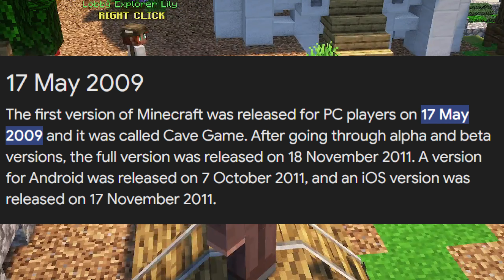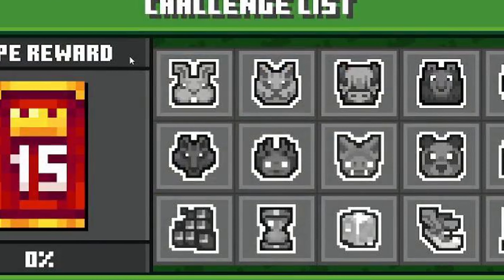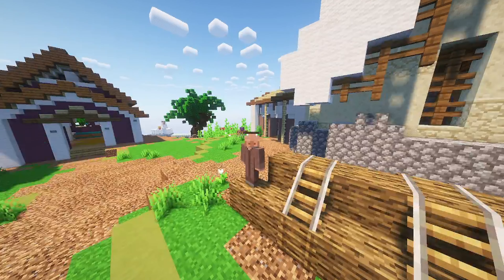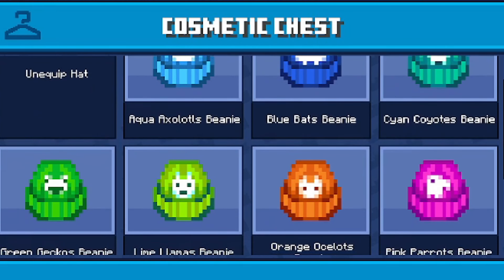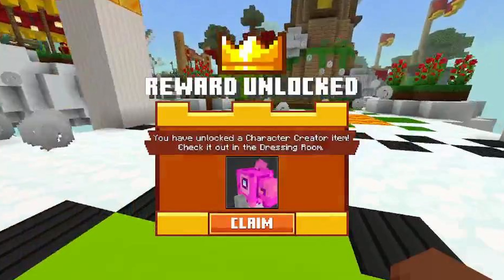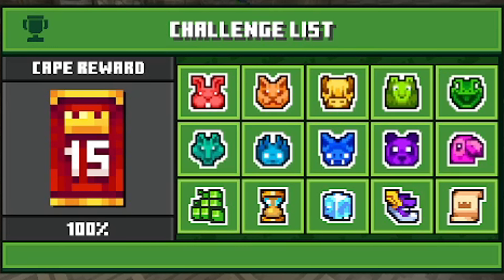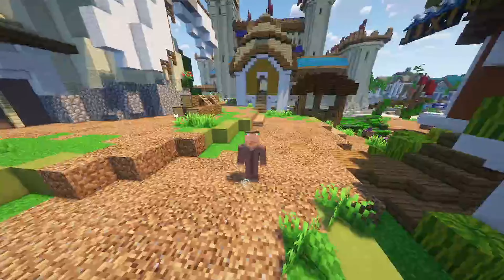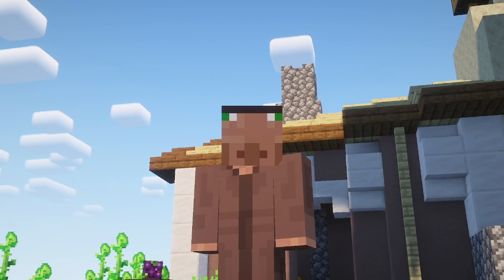The Quest For The MCC cape